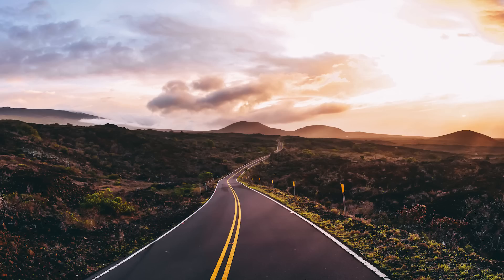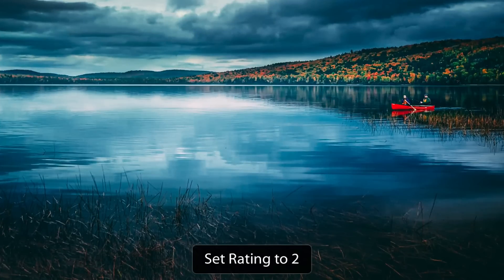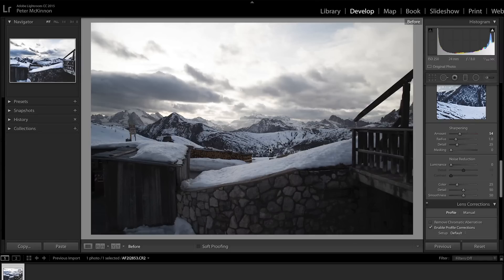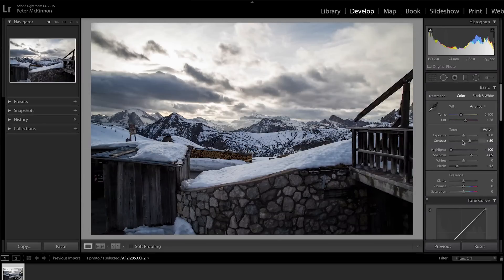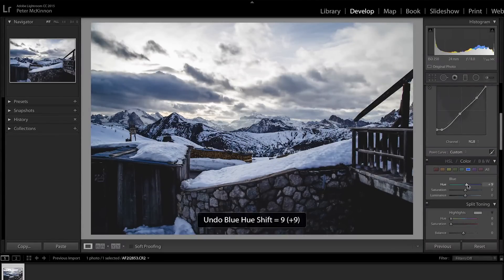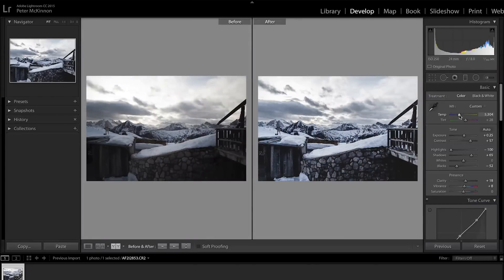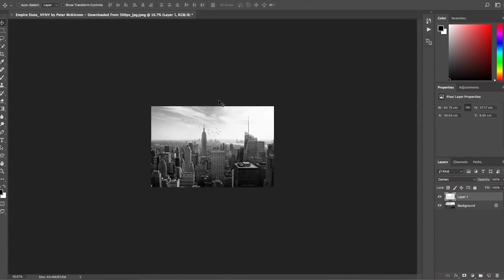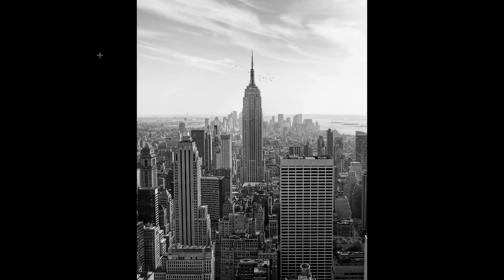How to edit AMAZING LANDSCAPE PHOTOS with Adobe Lightroom & Photoshop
Colour Graded with my PM LUTS Pack (For Video And Photos!)

THIS here, is my typical workflow when it comes to editing landscape photos with Adobe Lightroom & Adobe Photoshop. I use both Lightroom and photoshop for different reasons, but they are important apps to use together.

We go over a few things that help when shooting landscape photos and a few ways to tweak your shots to add small elements that take your photos further. Keep in mind, this is NOT an advanced tutorial. This is more for people who want to get started and are not sure how to use Lightroom or Photoshop and want a little more insight to how these epic landscapes are achieved.